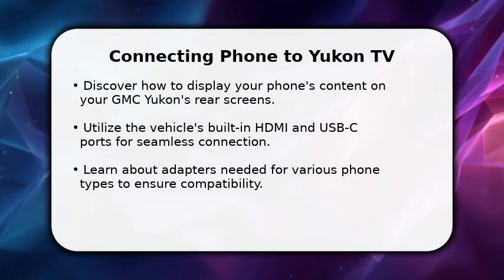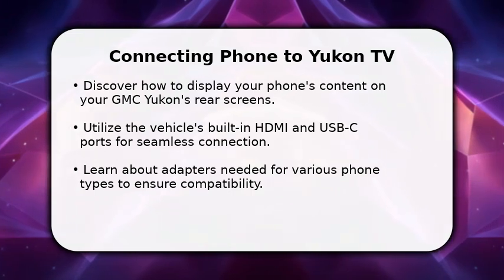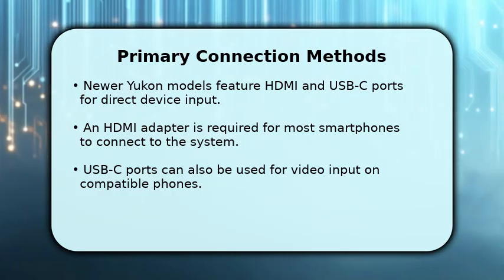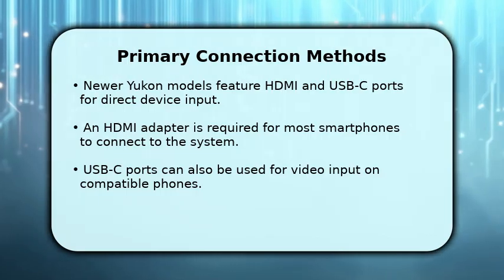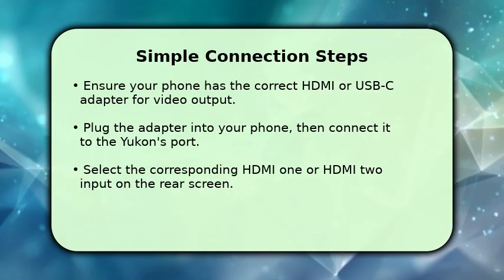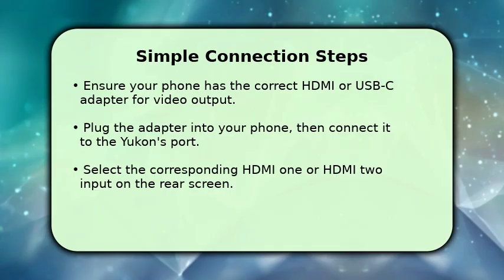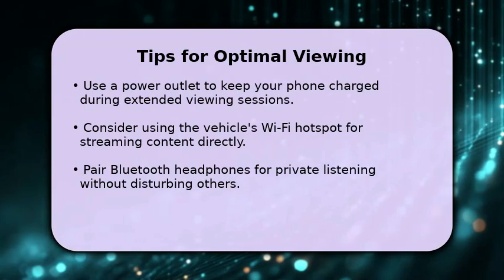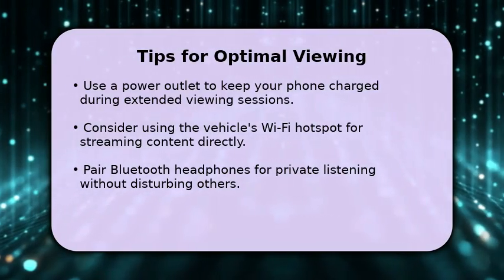How to Connect Phone to GMC Yukon TV (Only Way)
▸ (t) Our step-by-step guide is designed to be easy to follow, even if you have no prior experience with car infotainment systems. We'll cover the necessary cables, settings, and troubleshooting tips to ensure a seamless connection. By the end of this video, you'll be able to enjoy your favorite music, podcasts, or navigation apps on your GMC Yukon's TV screen.

GMC Yukon infotainment system, phone to car connection, car TV connectivity, wireless car connection, GMC Yukon TV setup, phone pairing with car, car entertainment system, infotainment system tutorial, GMC Yukon troubleshooting